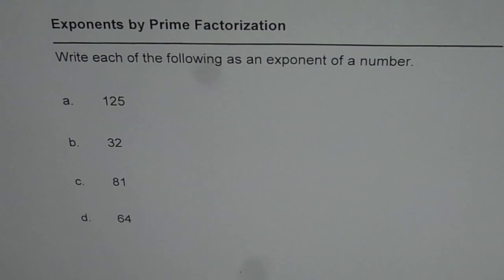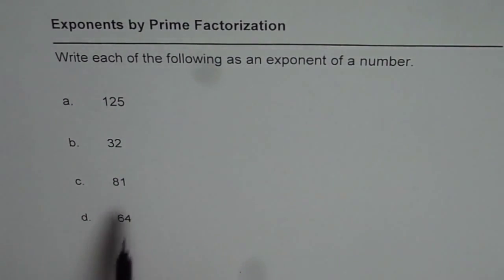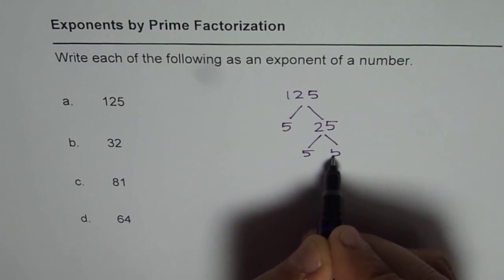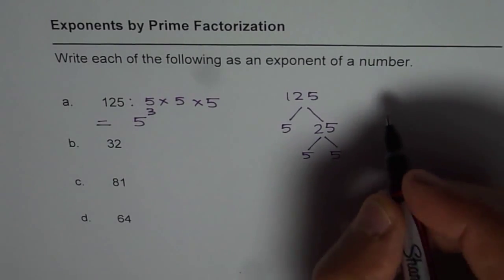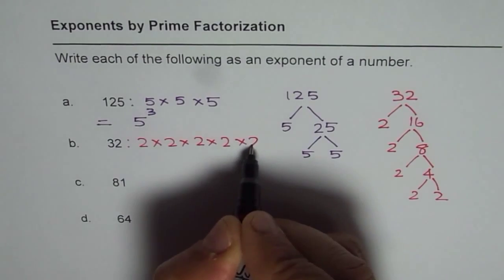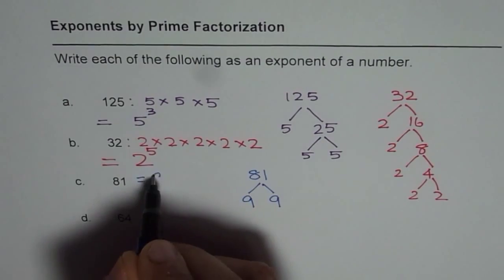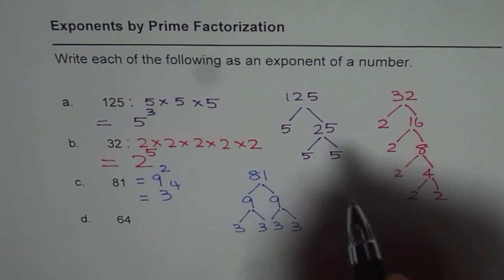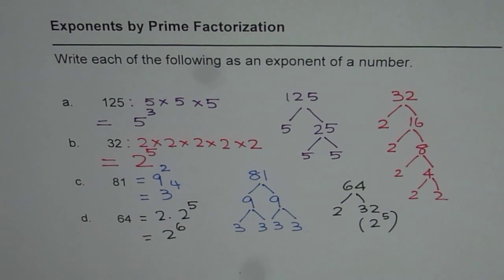How to Write Exponents Using Prime Factorization